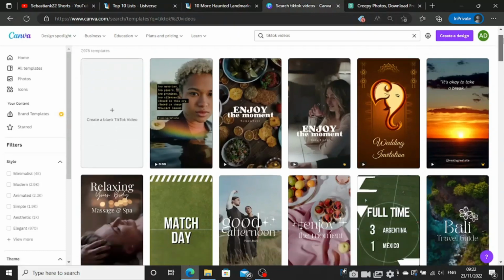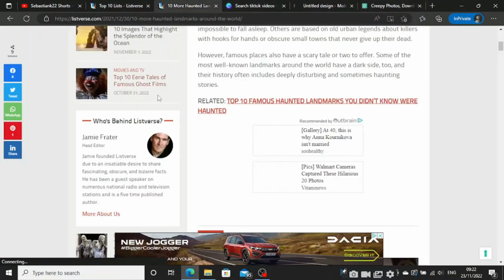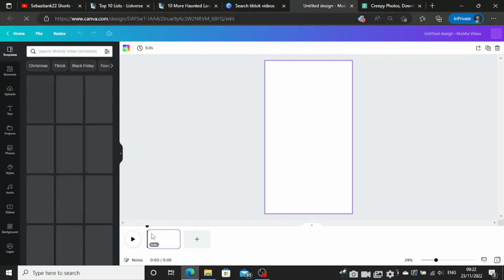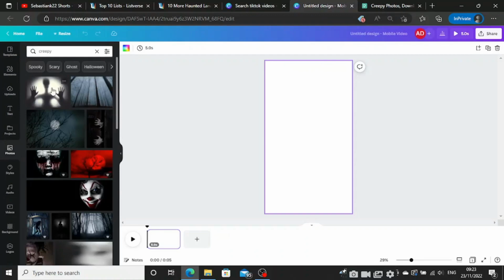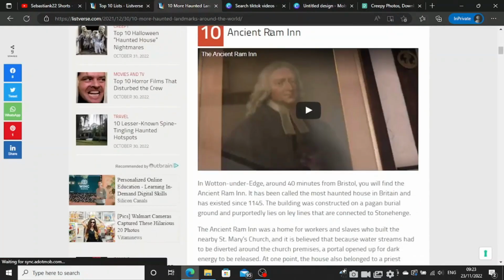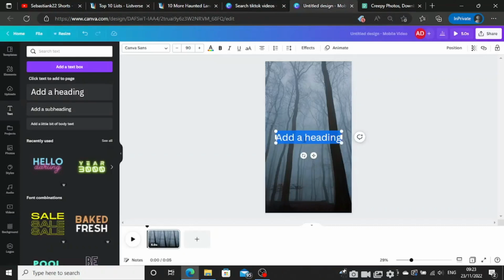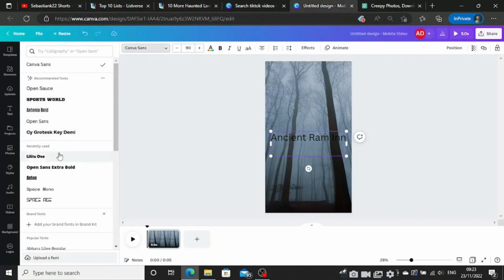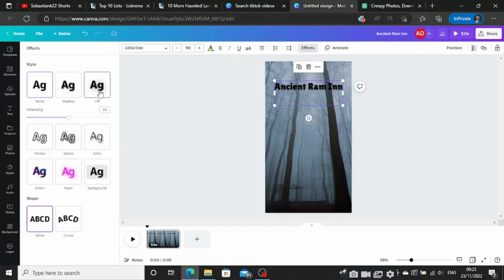Copy & Paste YouTube Shorts And Earn $177 Per Video (Step By Step Tutorial)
In this video, I'll show you how you can make money on YouTube with this YouTube Shorts method. This is a step by step tutorial on how you can make money online with copy & paste YouTube shorts. This is how you can make money with YouTube cash cow shorts channels. We hope you enjoy this Copy & Paste YouTube Shorts And Earn $177 Per Video (Step By Step Tutorial) video!

How I Grew An INSTAGRAM Theme Page By 94k In ONE MONTH

👉 Timestamps:
Intro - 0:00
Step One: Find The Right YouTube Shorts - 0:30
Step Two: How To Copy & Paste YouTube Shorts - 1:48
Step Three: How To Get Views For Your YouTube Shorts - 4:28
Step Four: How To Make Money With YouTube Shorts  - 7:32